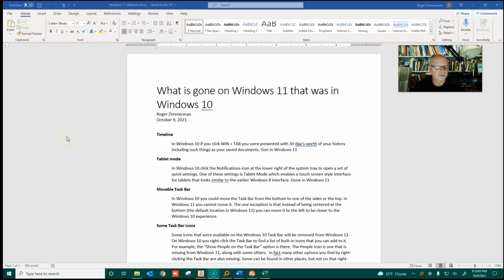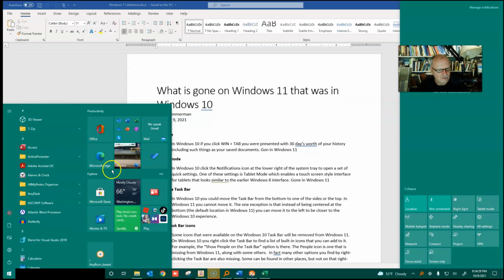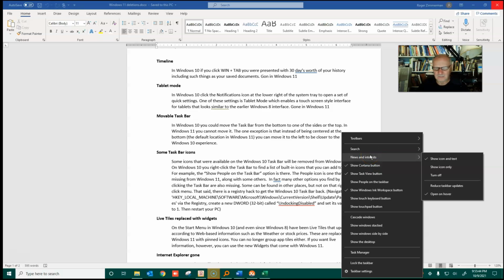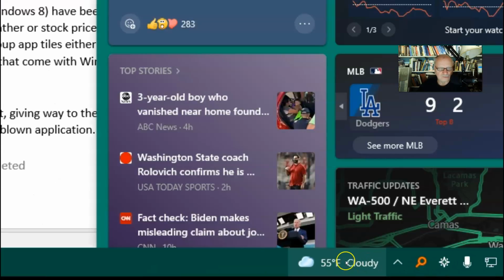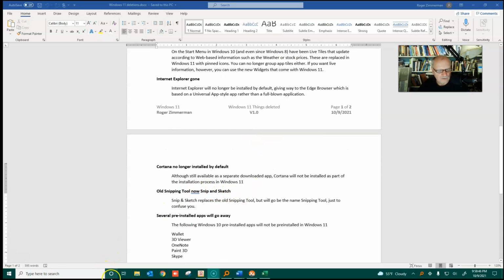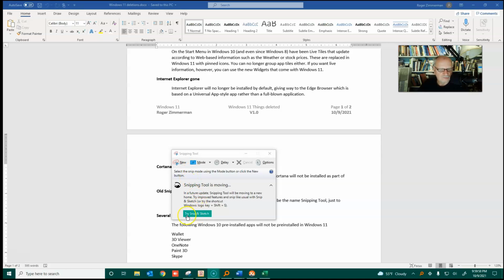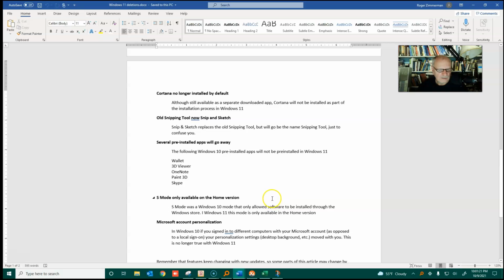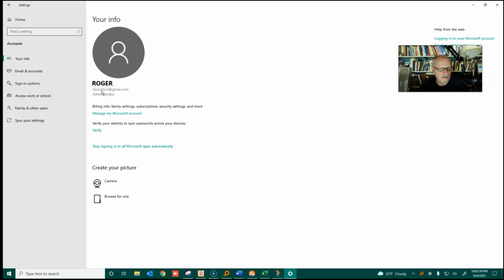What's gone in Windows 11?